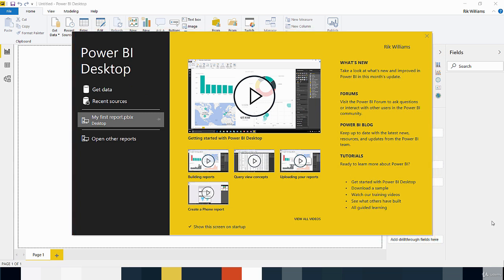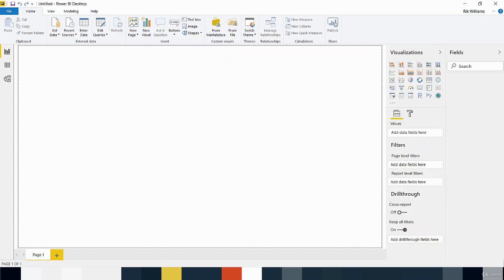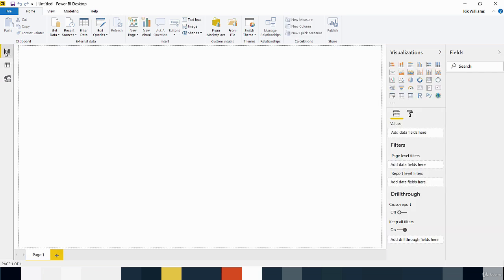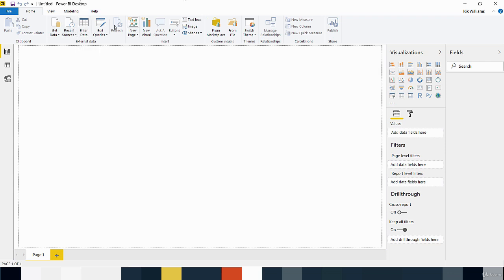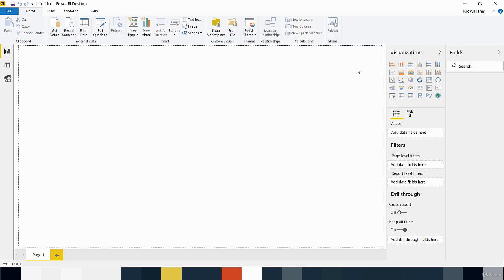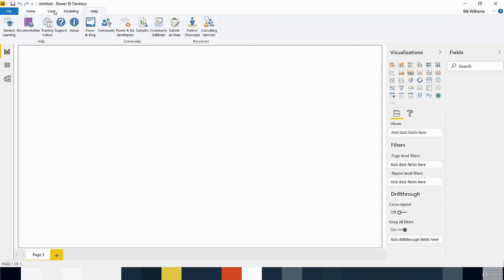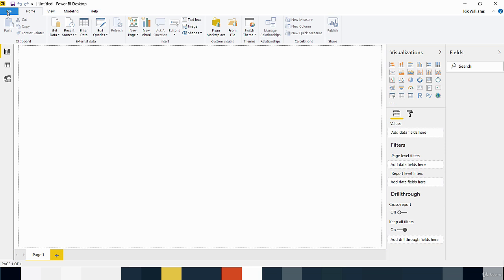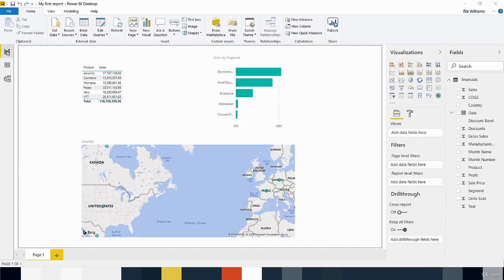010 Exploring Power BI Desktop Interface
Exploring Power BI Desktop Interface (Lesson 10)